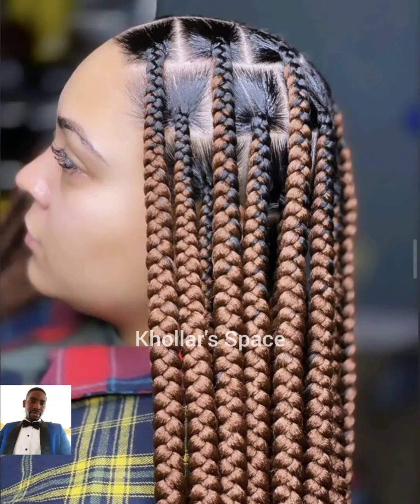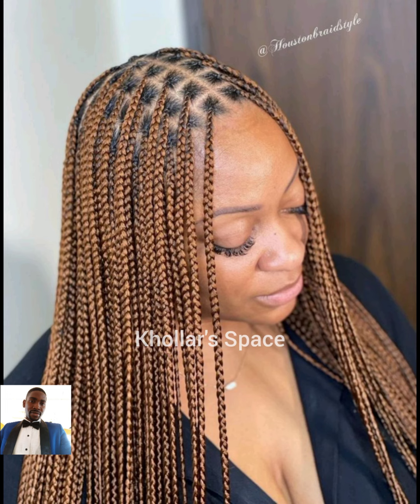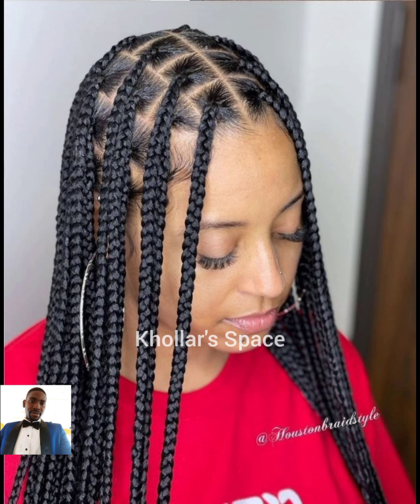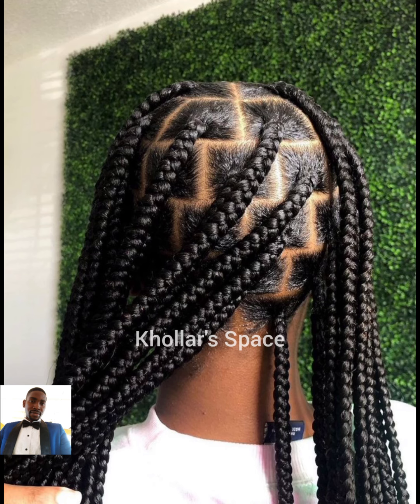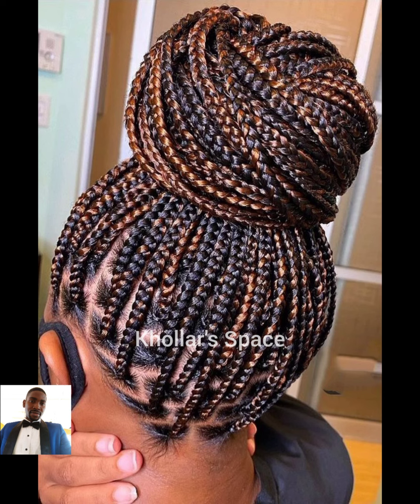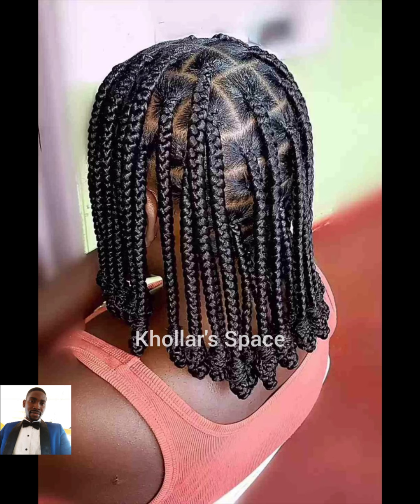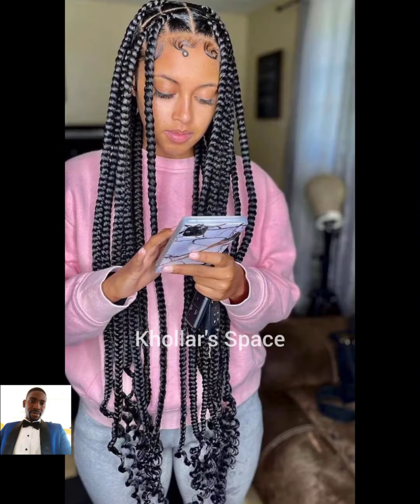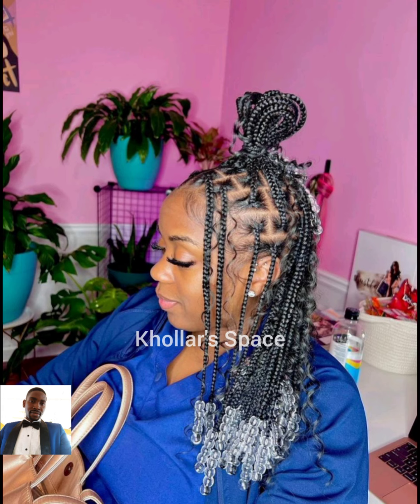Exotic and classy braids for black women | Box braids for classy ladies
Knotless box braids, ponytails for women, micro braids for classy women